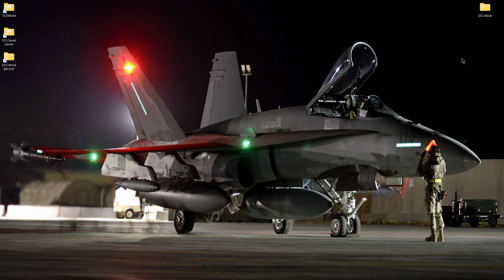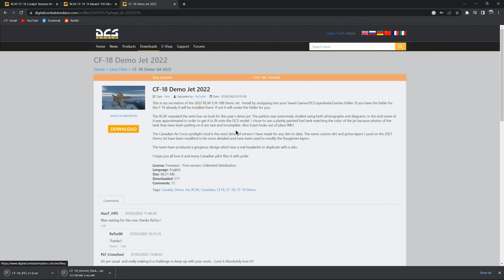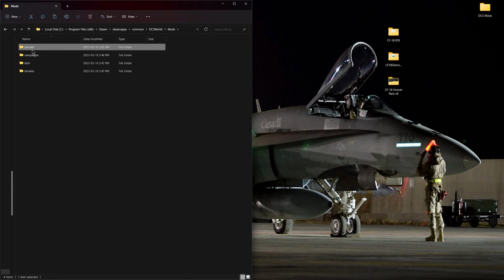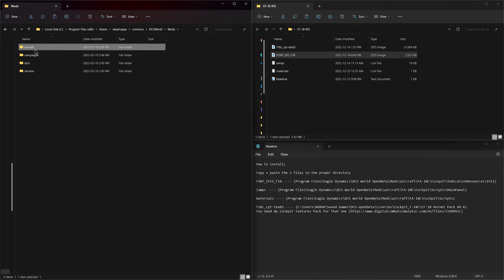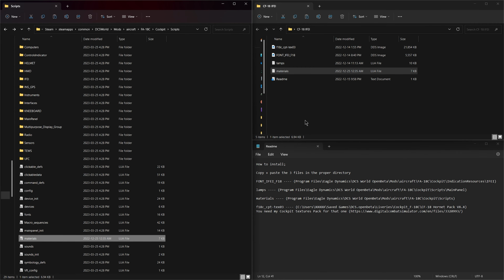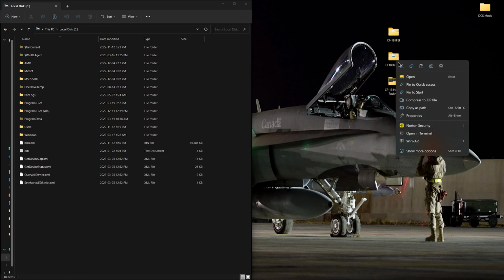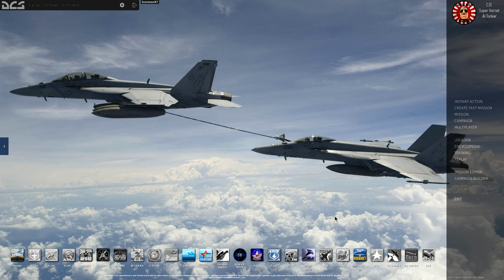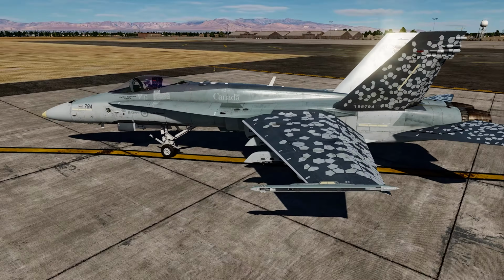CF-18 in DCS via Cockpit, IFEI Mods & Liveries | Tutorial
DCS World, on ULTRA settings for the ultimate realistic experience.

RCAF CF-18 inside DCS!  For all you Canadians, like me, it's simply stunning and way too easy to install and setup.  Follow along with us as we do a full install and setup!

Game: DCS World
Aircraft: F/A-18C, F-14B
DLC: Supercarrier, Persian Gulf
Hotas: Logitech X52

Recording: Nvidia ShadowPlay

00:00 | Intro
00:25 | Download
00:59 | Install
04:48 | In Game
05:33 | Demo

System Specs:
GPU: GTX 3090
CPU: AMD 5800X3D
RAM: DDR4 3600MHZ 64GB
TrackIRv5